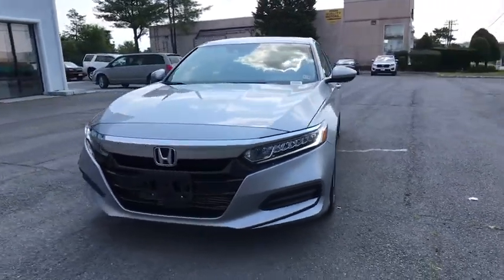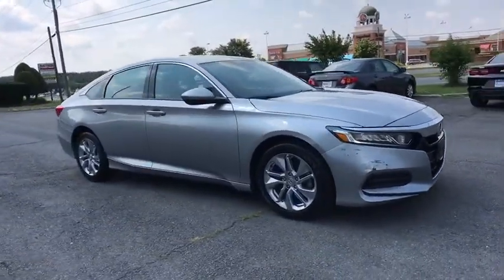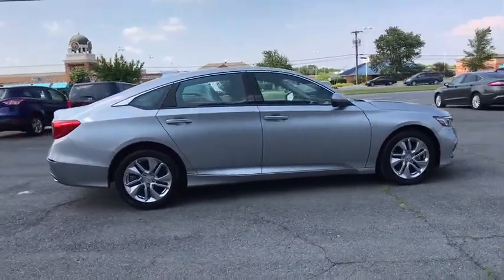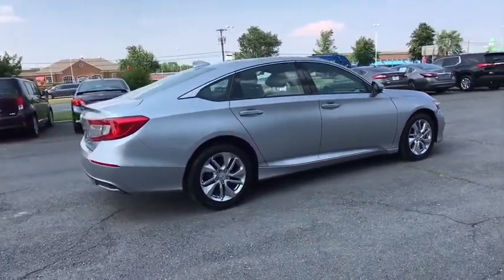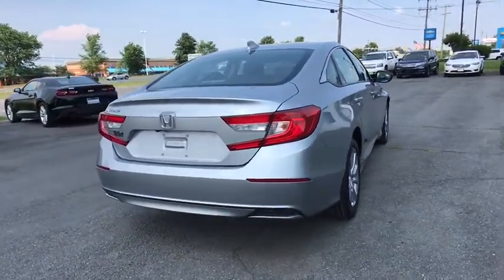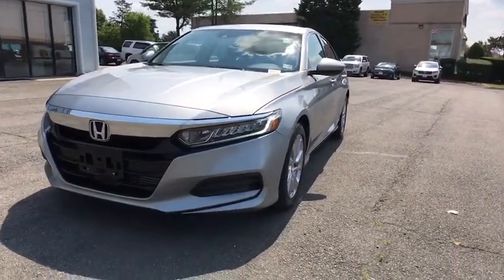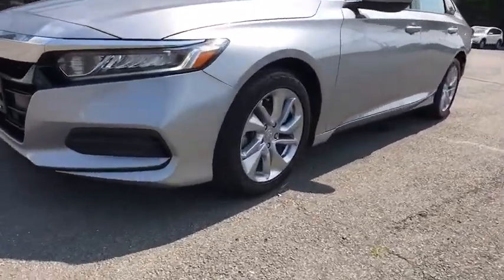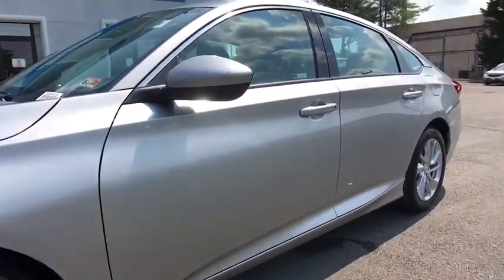2018 Honda Accord_Sedan Sterling, Leesburg, Vienna, Chantilly, Fairfax, VA T00441A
Used 2018 Honda Accord_Sedan available in Sterling, Virginia at Ted Britt Chevrolet. Servicing the Leesburg, Vienna, Chantilly, Fairfax, VA area.
2018 Honda Accord_Sedan LX 1.5T CVT - Stock#: T00441A - VIN#: 1HGCV1F16JA076243

Priced below KBB Fair Purchase Price! REAR VIEW CAMERA ALLOY WHEELS BLUETOOTH MORE!brCARFAX One-Owner.brTHIS VEHICLE IS LOCATED AT THE TED BRITT FOR LIFE STERLING LOCATION! It has gone through our industry leading TB4L inspection and reconditioning process which qualifies it for our Ted Britt 4 Life! Lifetime Vehicle Coverage! Powertrain4Life Nitro4Life Windshield4Life VAInspection4Life Battery4Life and Loaner4Life. See Dealer for details See Dealer for details. CALL TO SCHEDULE YOUR TEST DRIVE TODAY!!!brbrbr30/38 City/Highway MPGbrAwards:br * JD Power Automotive Performance Execution and Layout (APEAL) Study * ALG Residual Value Awards Residual Value Awards * 2018 KBB.com 10 Most Awarded Brands * 2018 KBB.com Brand Image AwardsbrKelley Blue Book Brand Image Awards are based on the Brand Watch(tm) study from Kelley Blue Book Market Intelligence. Award calculated among non-luxury shoppers.  Kelley Blue Book is a registered trademark of Kelley Blue Book Co. Inc.